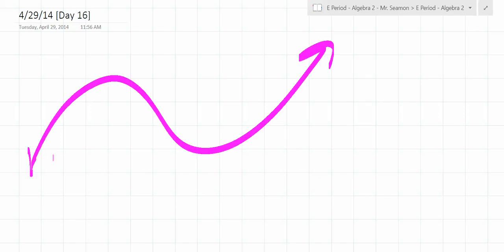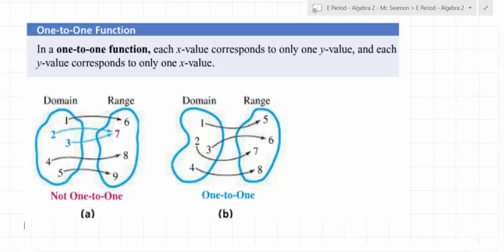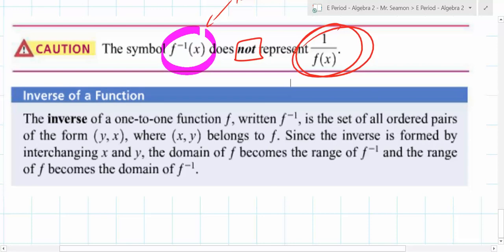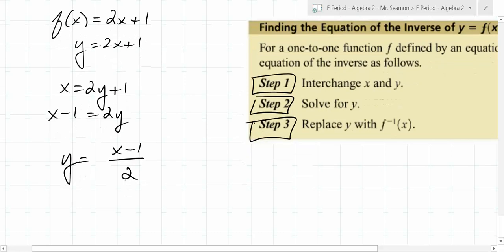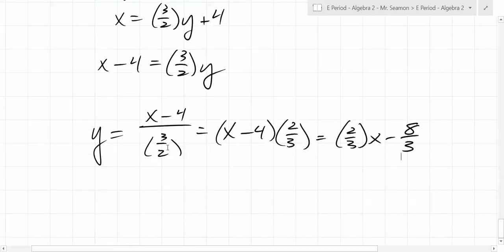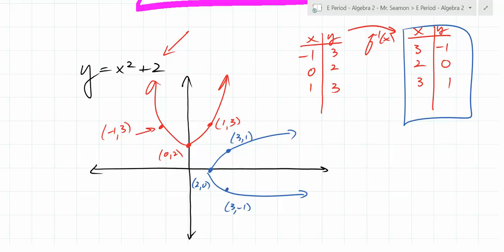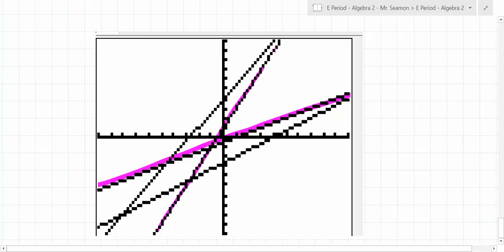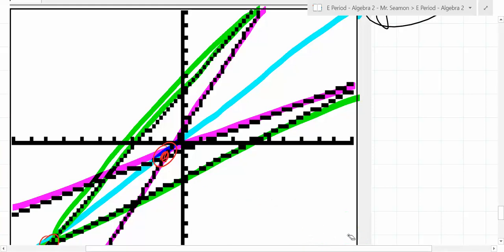Algebra 2 - E Period - 4/29/14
We start working with inverses.